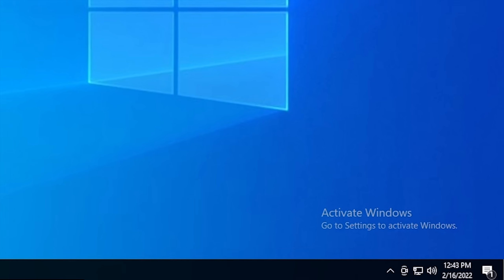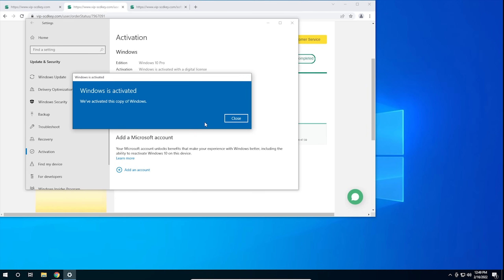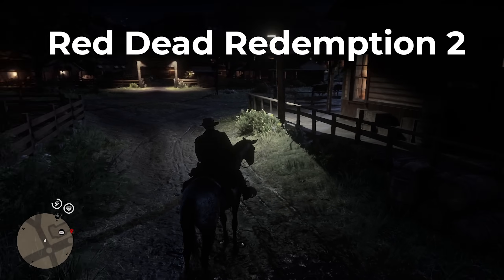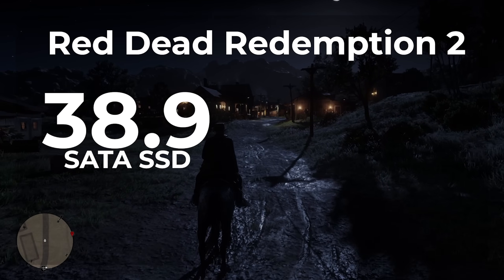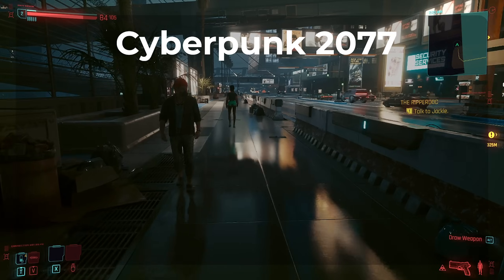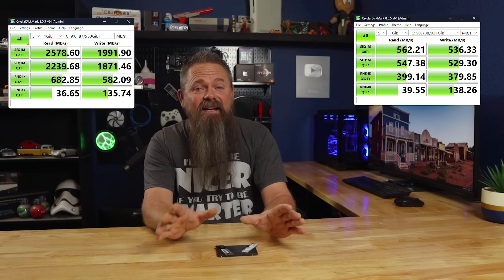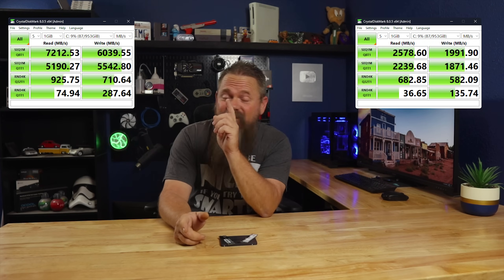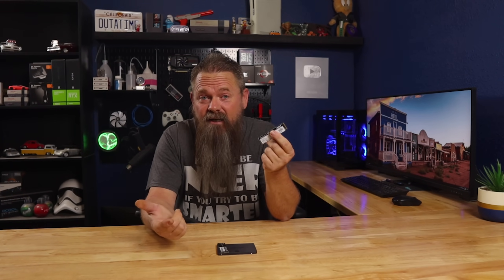Does The Speed Of Your SSD Matter In Gaming?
Do you need a faster SSD in your gaming system or will older SSD's work fine?  I built a mid tier gaming system last week and used a Gen 3 SSD. I wanted to know if a Gen 4 SSD would be worth the price so that's what we are going to find out today.

Silicon Power 1TB Gen 3 SSD

TEAMGROUP MP44Q 1TB Gen 4 SSD